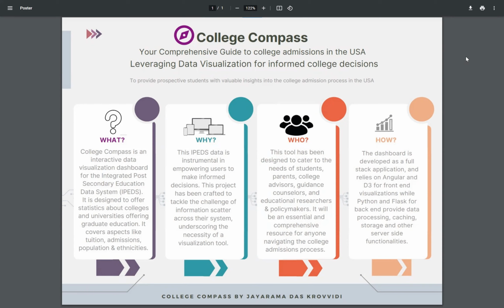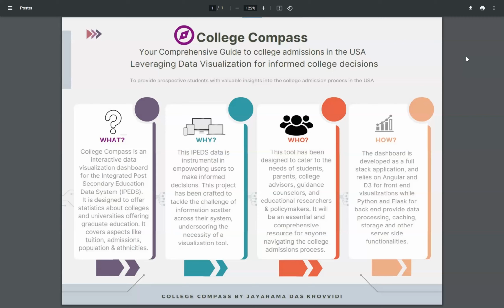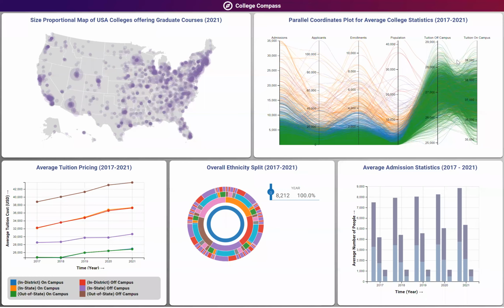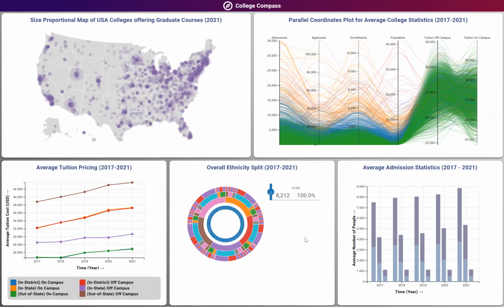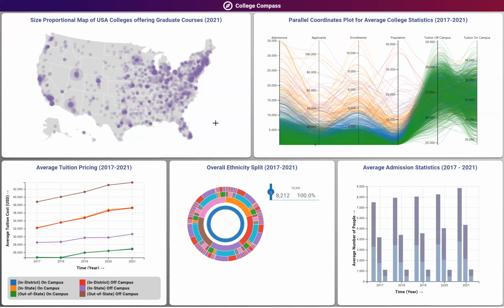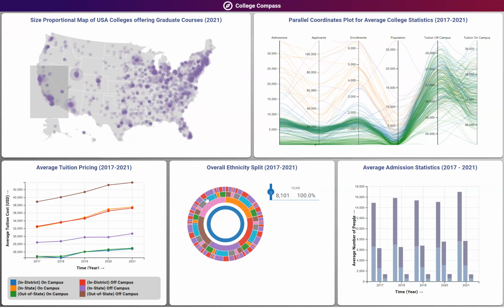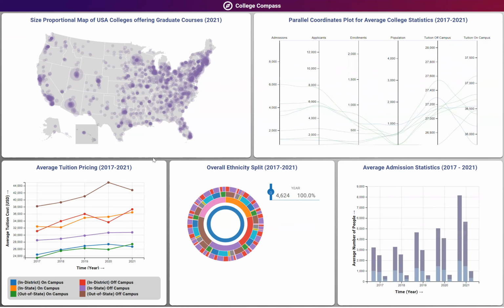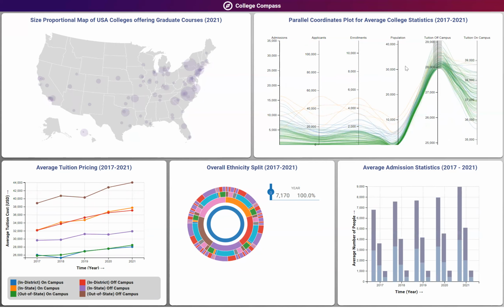College Compass | Data Visualization Dashboard | CSE 564 Final Project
Chapters:
00:00 - Poster
01:38 - Dashboard
03:28 - Interactions
04:04 - Insights
06:37 - Conclusion